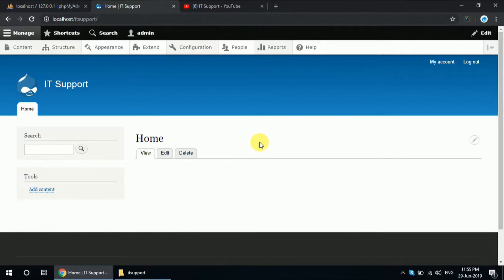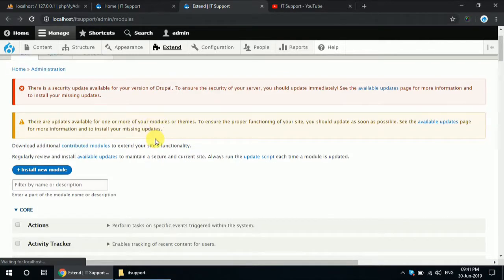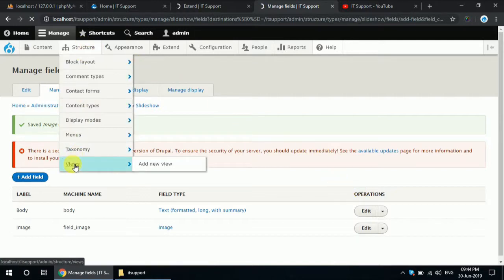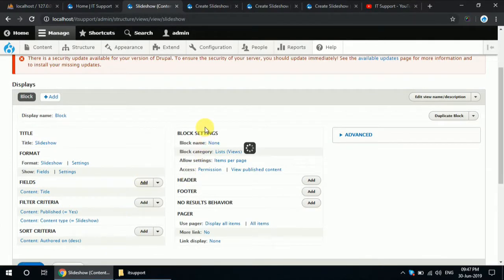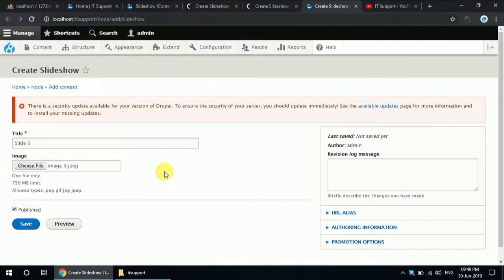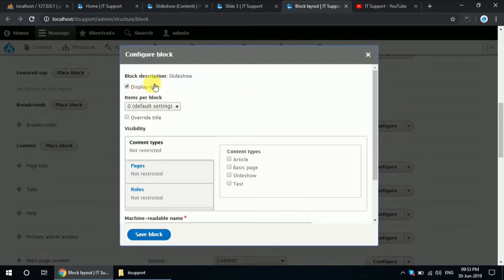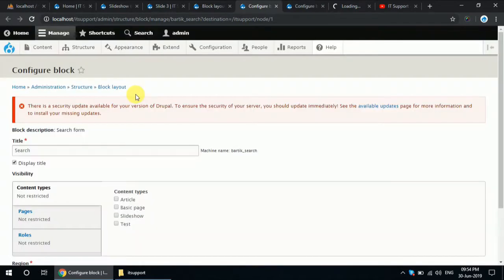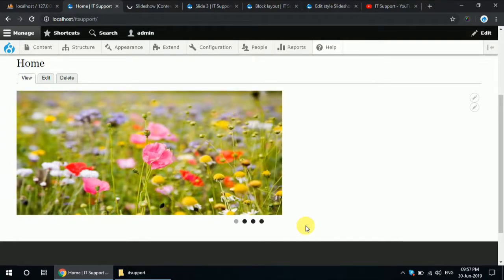How to create Slideshow in Drupal 8?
This video is based on creating Slideshow in Drupal 8 on localhost. For this you have to install Drupal 8 on your localhost. For this you have to follow the instruction of my previous video. I am giving you the link: